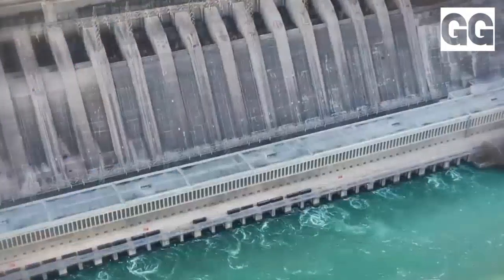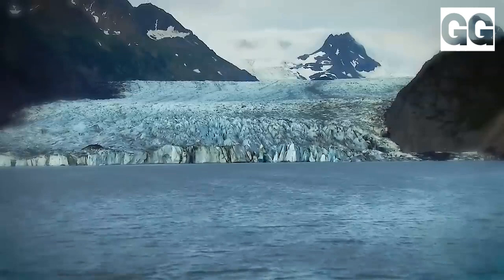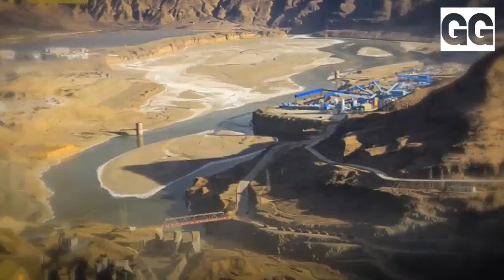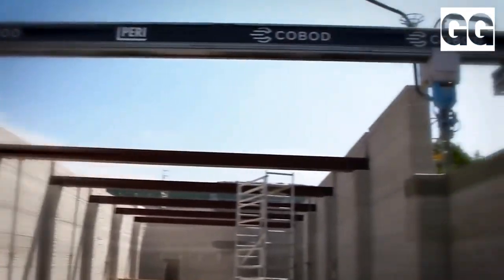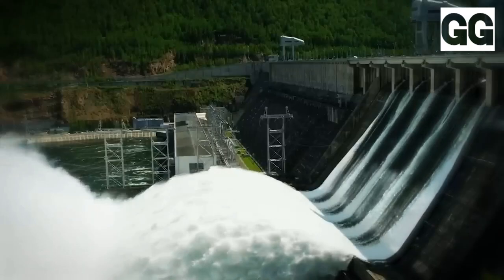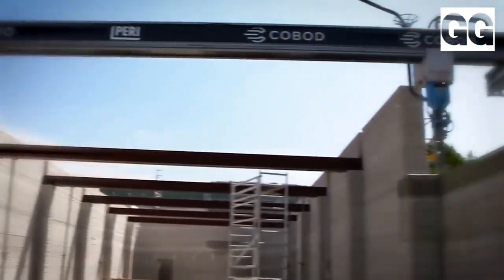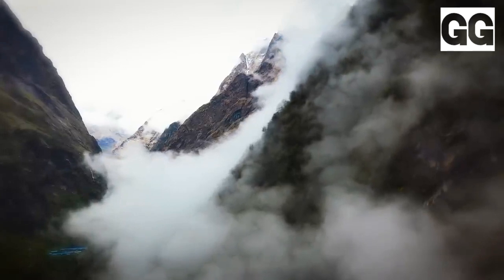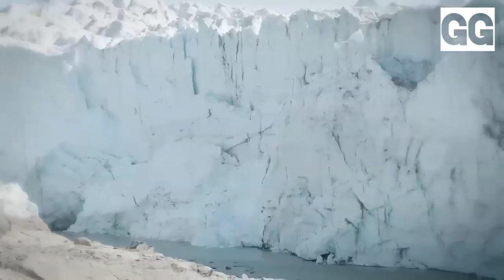China’s ai built dam megaproject!!!